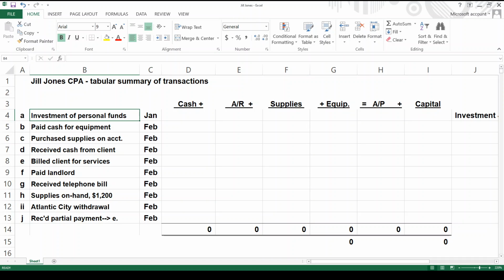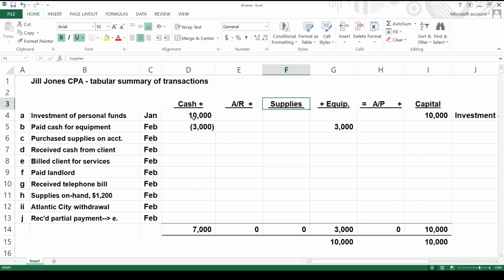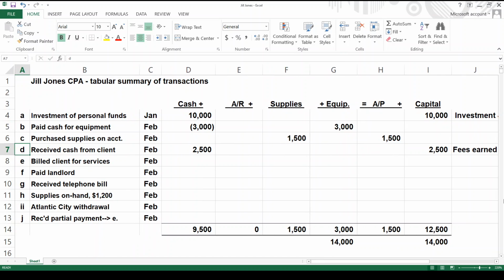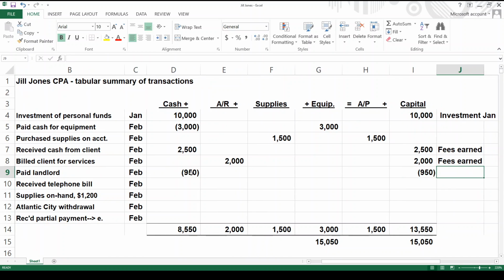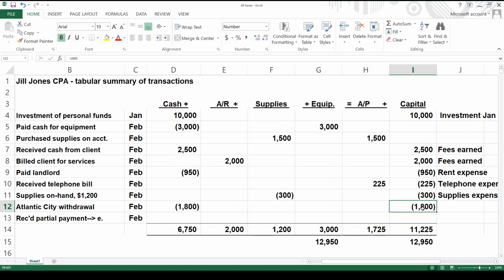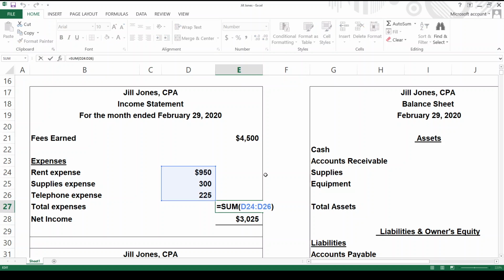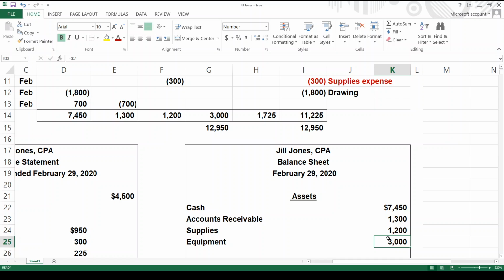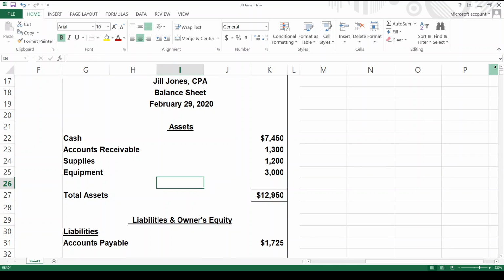ACC 101 Jill Jones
Chapter 1 Tabular summaries